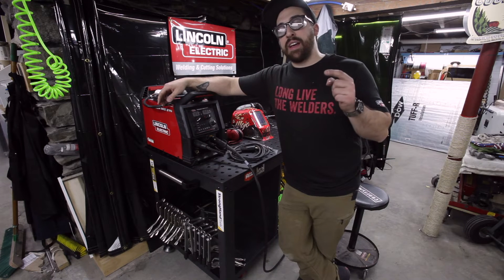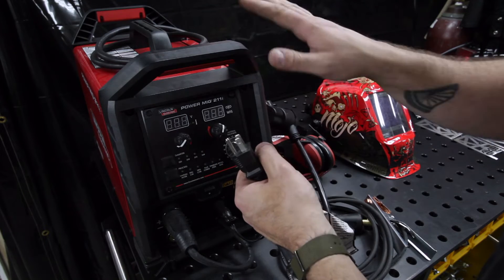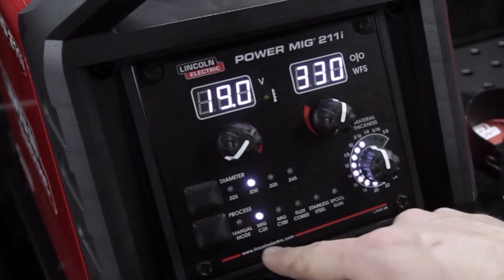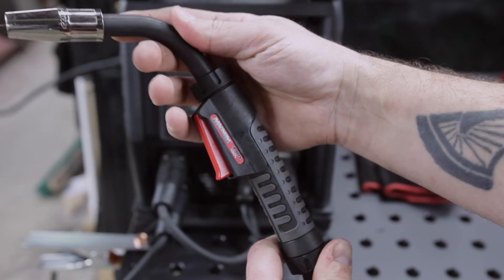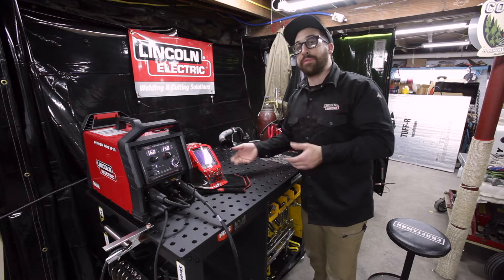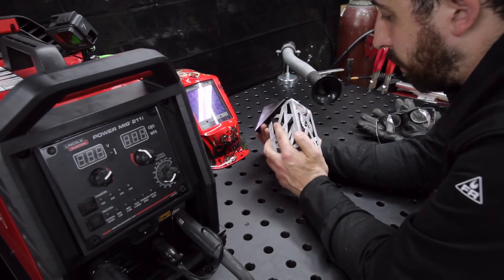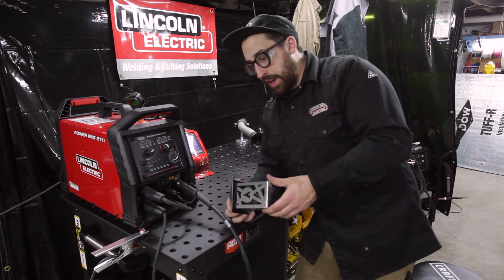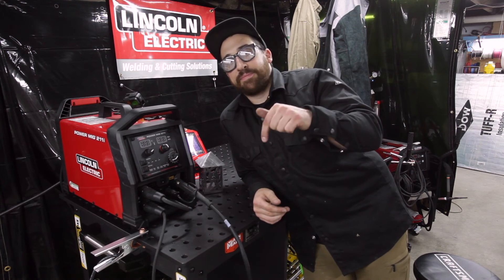Building a Metal Lantern with the Lincoln PowerMig 211i!!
I made this awesome Steel Tealight Holder using 16g mild steel sheet from Online Metals and got it all set up to weld on my Strong Hand Tools Rhino Cart.  Then I welded it up with my brand new Lincoln Electric Power Mig 211i welder before cleaning up the welds and corners on my Brodbeck Ironworks 2"x72" belt grinder.  I feel like this is a really great example of a fun intro level project to make - many of these CNC cut, fold-together weldable kits are available on the internet and with this 211i, it yields great results to someone who may be new to welding.

Thank you to Lincoln Electric for supporting the shop and sending out this new machine to use on this project!

Thank you to all the other great companies featured in this video that support the shop!